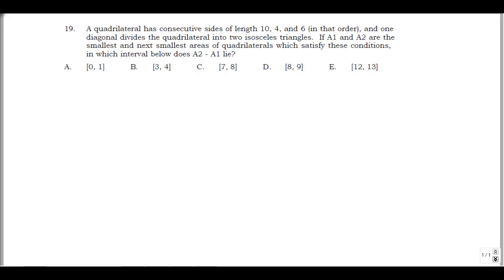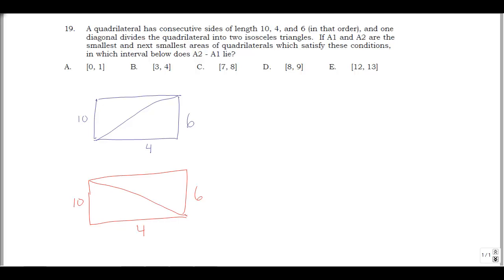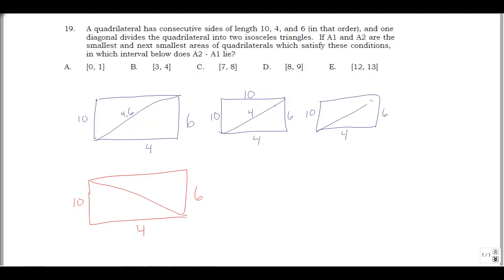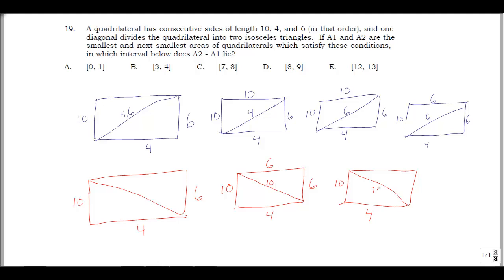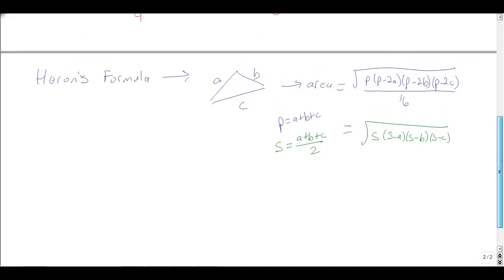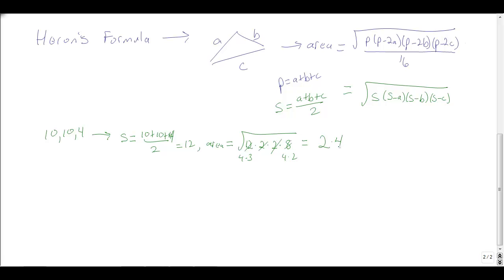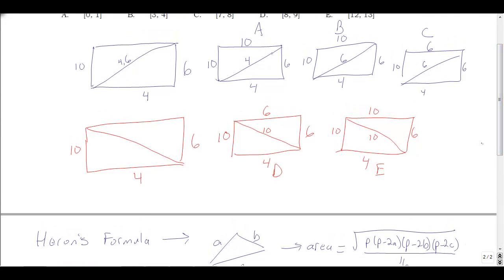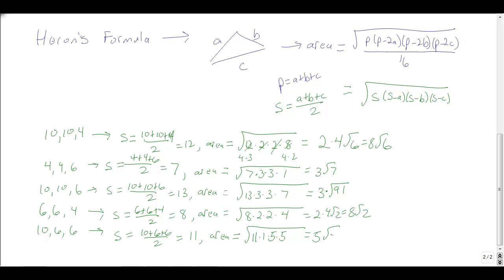AMATYC Student Math League (SML) Spring 2015 Solutions, Question 19